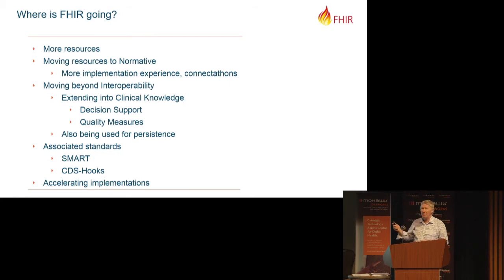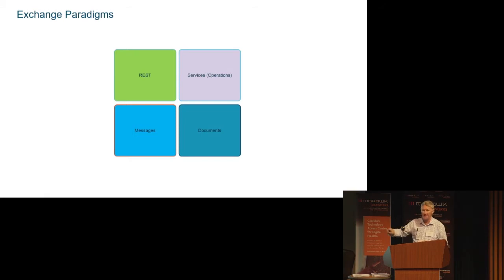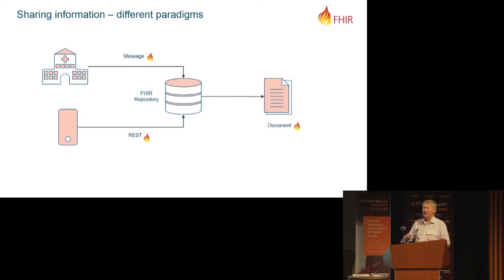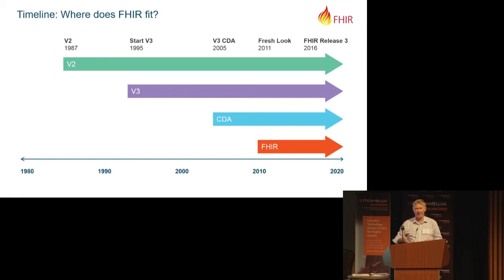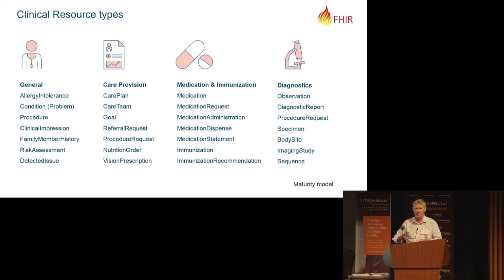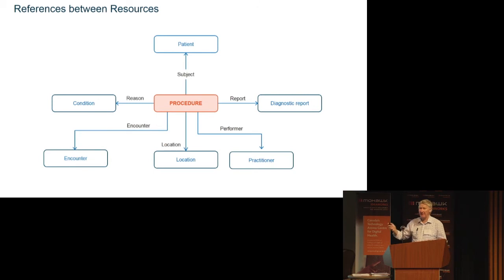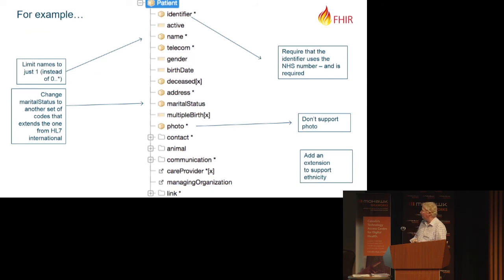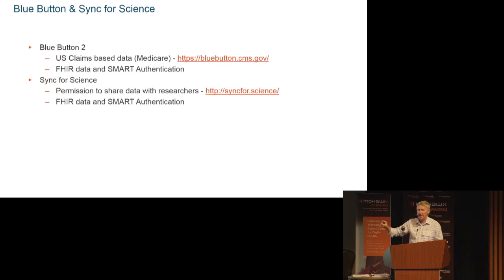FHIR North 2018 Conference: Clinicians on FHIR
Dr. David Hay, Orion Health, NZ gives an overview presentation of what FHIR is, how it relates to the clinical perspective and what the near future holds.